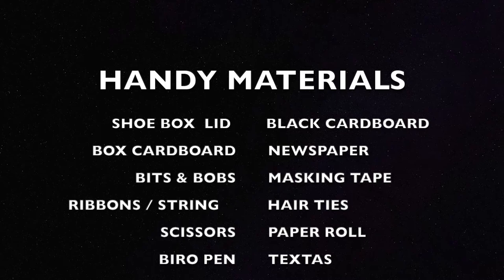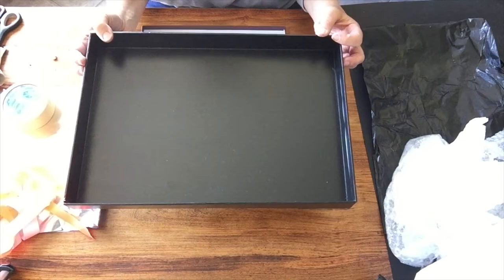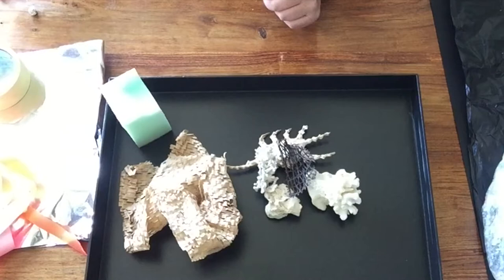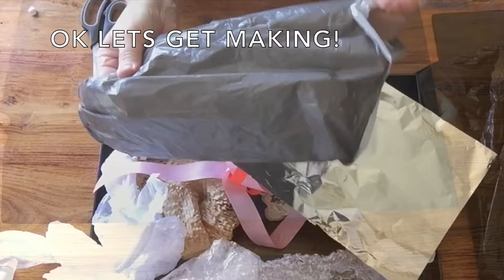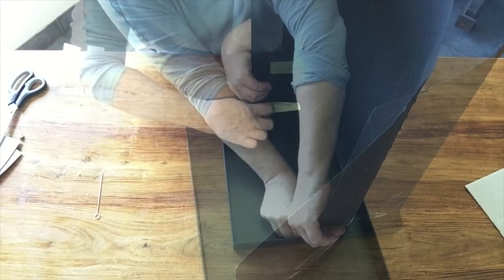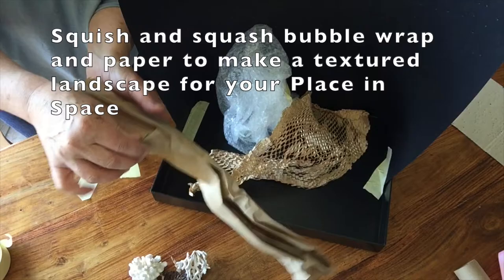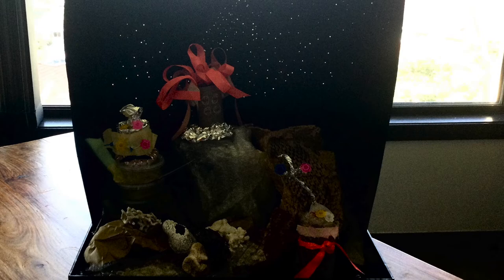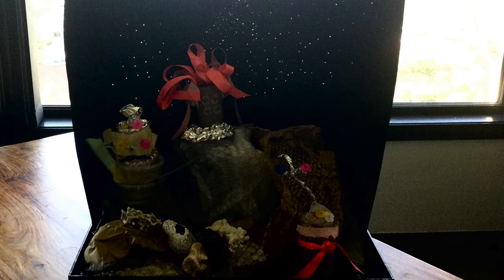A Place In Space with Fiona McFadyen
Join Arts Centre Coordinator Fiona McFadyen to learn how to make your own sci-fi diorama using bits and bobs from around the house! For more activities like this, visit hazelhurst.com.au